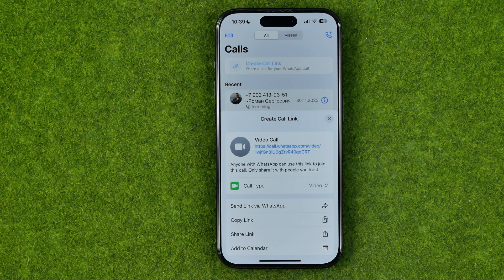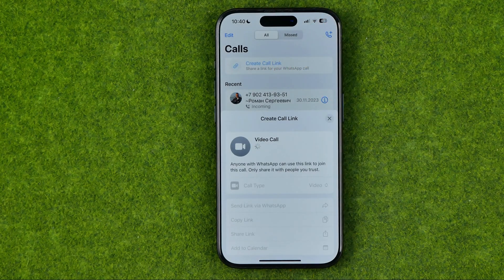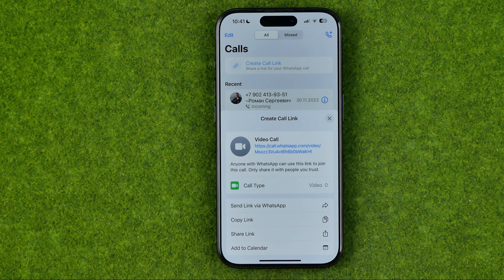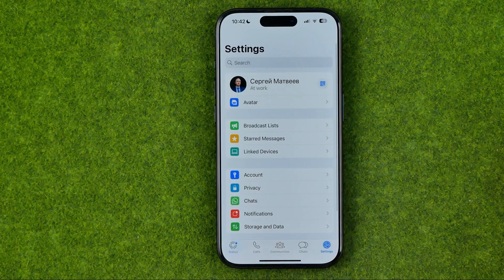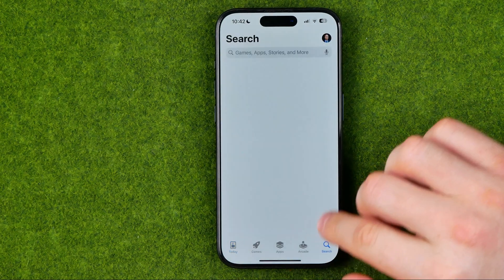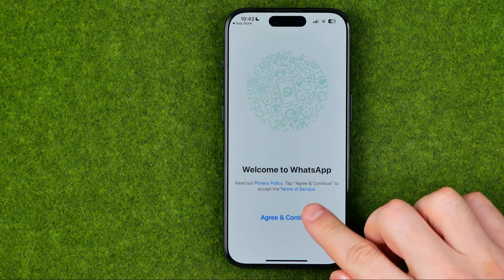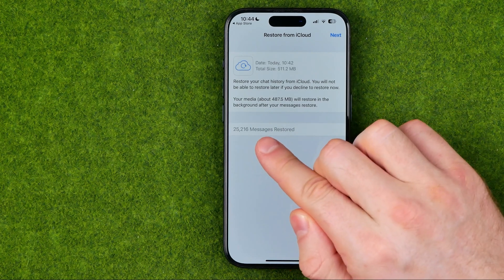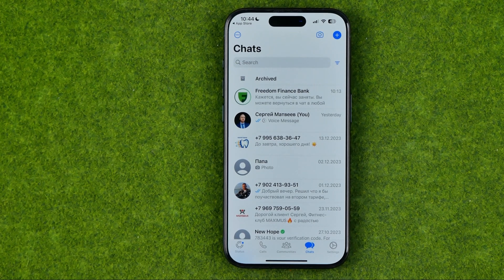How to Remove Whatsapp Call Link - [IPhone 15 Pro]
If you are looking for a video about how to remove whatsapp call link, here it is! In this video I will show you how to delete whatsapp create call link. Be sure to watch the video to the very end. You will learn how to remove create call link in whatsapp. That's easy and simple to do from your phone.